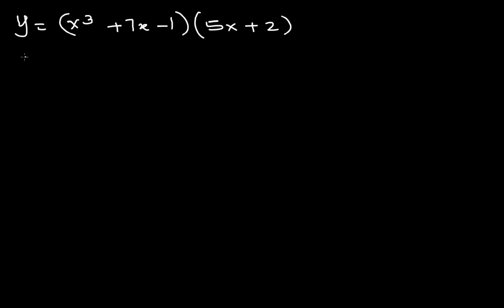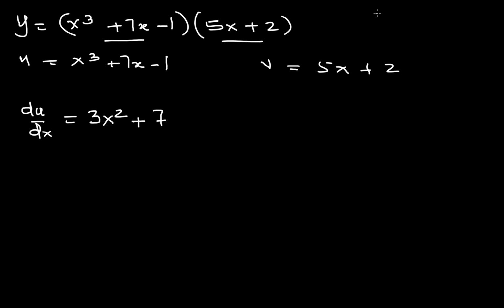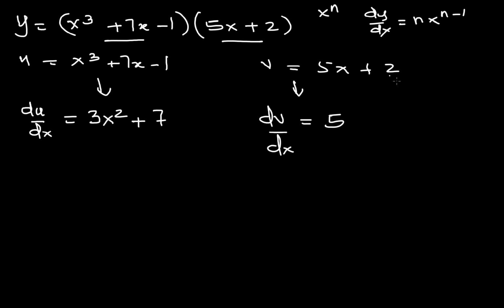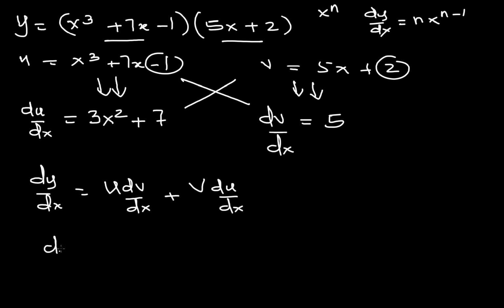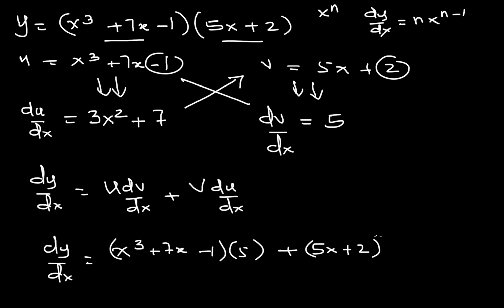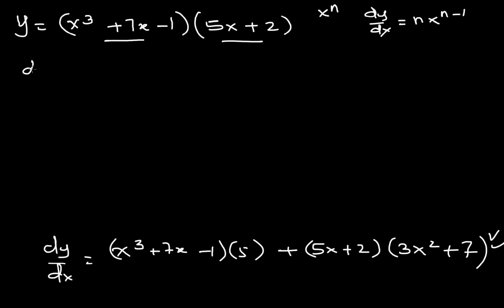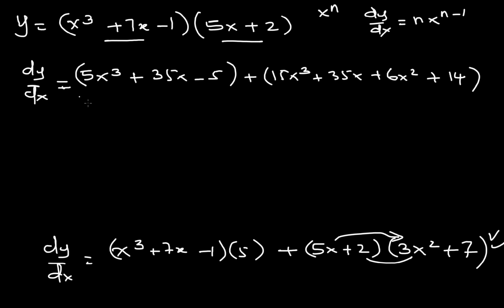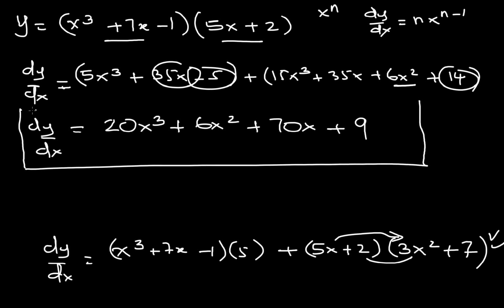009b Calculus Product Rule Ex 1